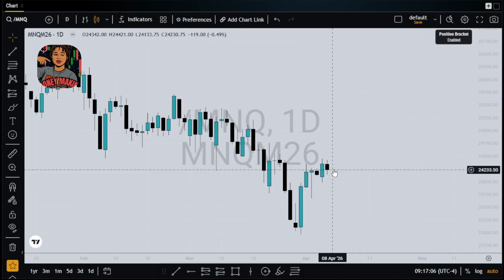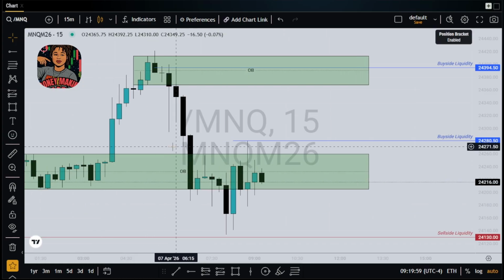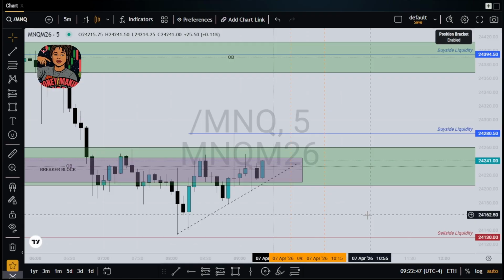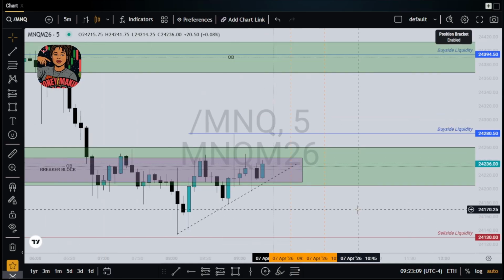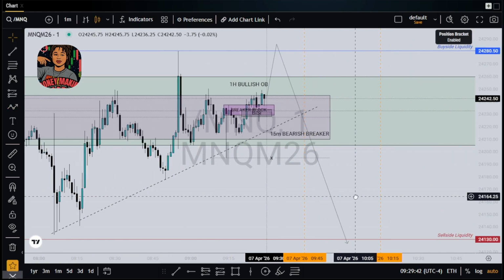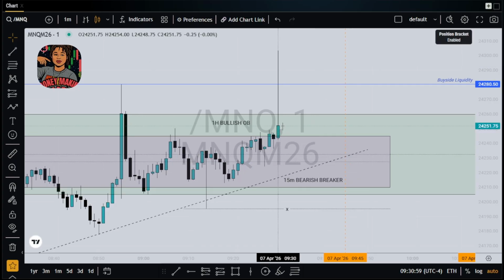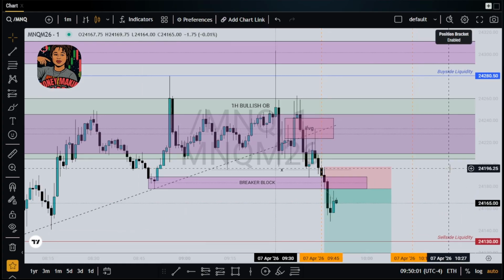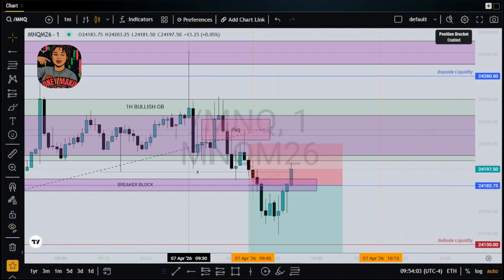From Breakeven to a $2000/Day Trading the Nasdaq | Ny session 04/07/26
The content on this channel is provided for educational and informational purposes only. I am not a licensed financial advisor, broker, or investment professional. Nothing shared on this channel should be considered financial, investment, or trading advice.

No Guarantees
Trading involves significant risk, including the risk of losing all your capital. Past performance does not guarantee future results. Any strategies, examples, or opinions expressed are solely my own and may not be suitable for your individual situation.

You are solely responsible for any trades or financial decisions you make. Always do your own research and/or consult with a qualified financial advisor before making investment decisions.